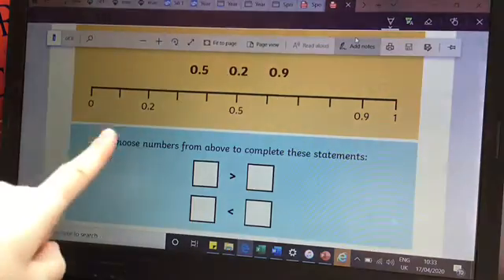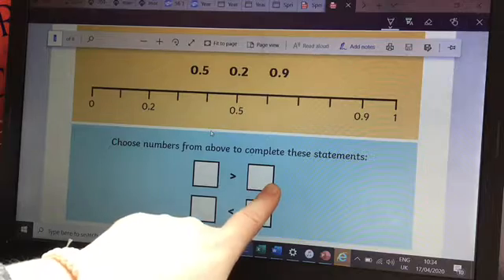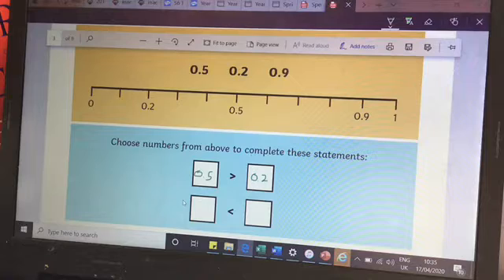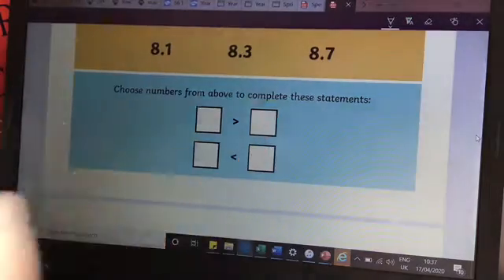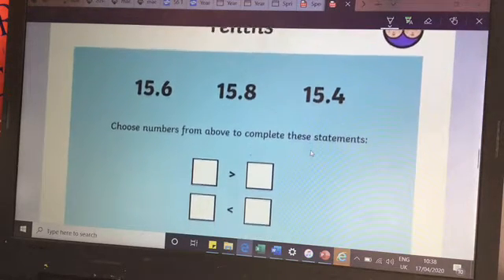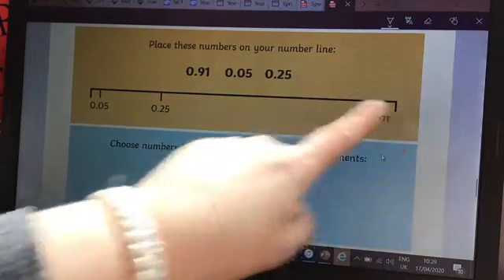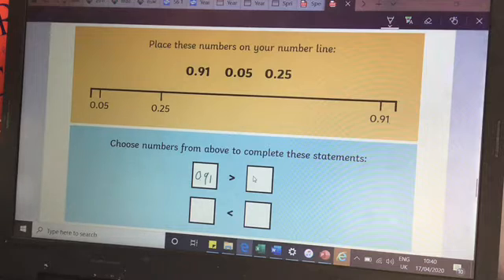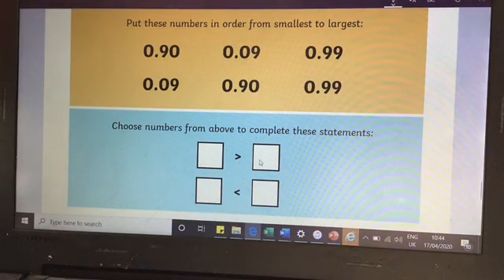21st April 2020 Yr4 Maths